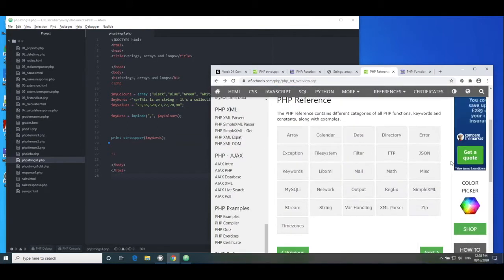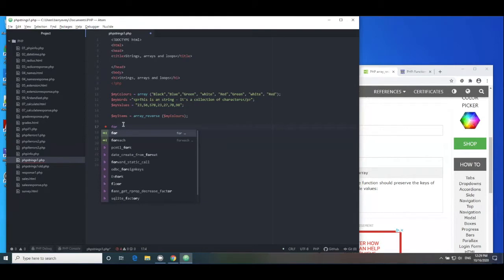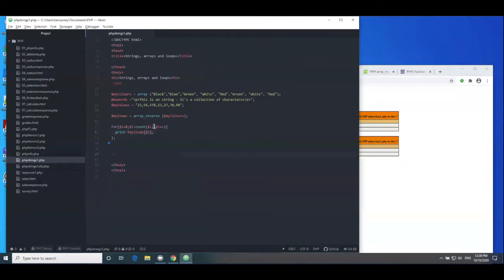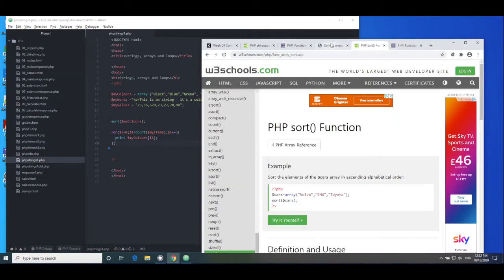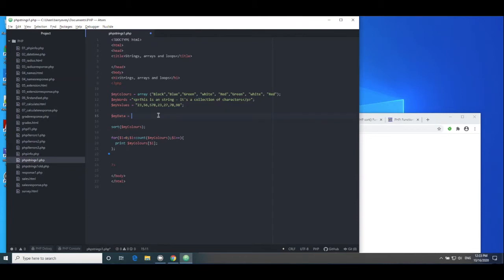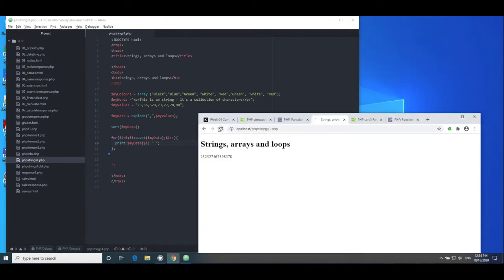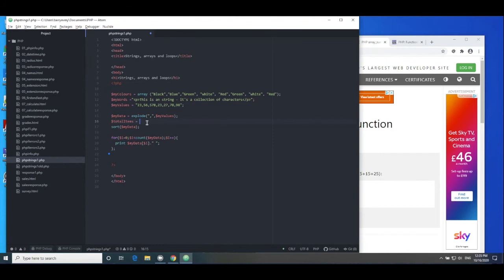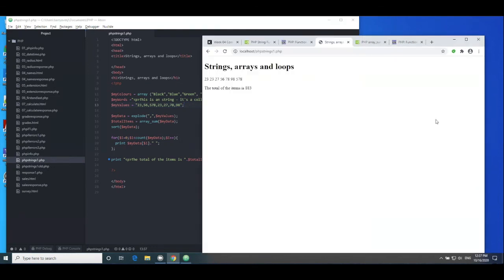Array functions in PHP